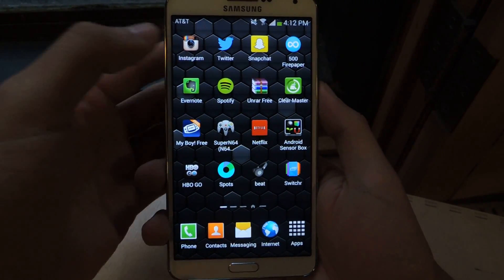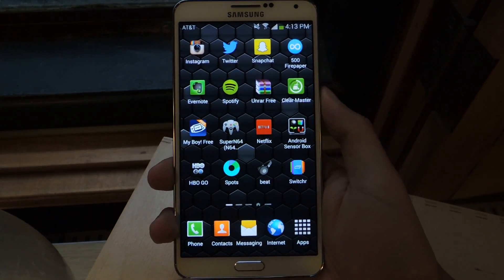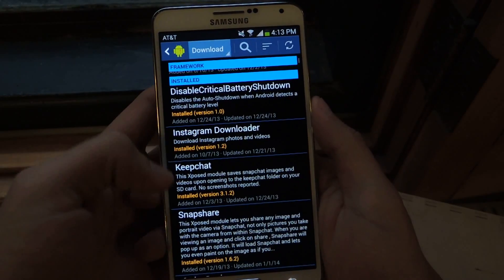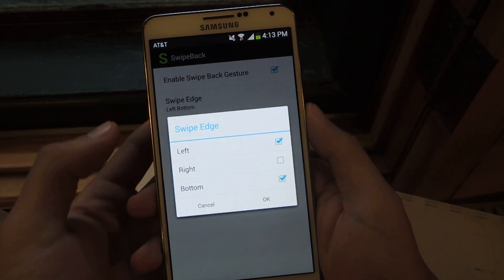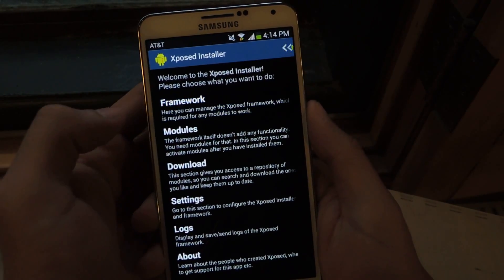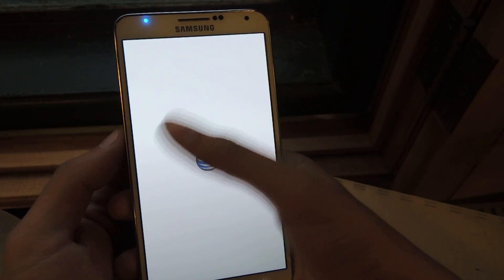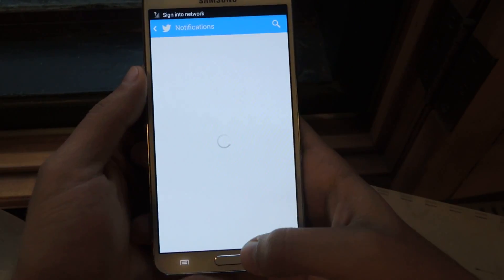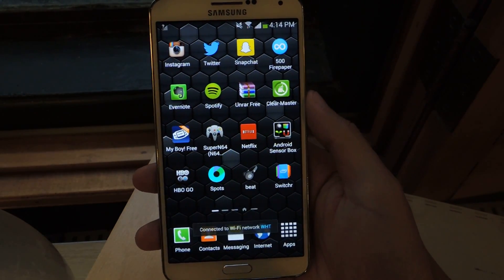Use Custom Gestures to Swipe Back in Any Application on the Galaxy Note 2 & 3 [How-To]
How To Use Swipe-Back globally in Android

In this softModder tutorial, I'll be showing you how to custom swipe gestures in order to go back in any application on your device. With SwipeBack, you'll be able to swipe from the left, right and bottom of the screen within an application, in order to go back—as opposed to tapping the capacative back button.

For this to work, you'll need to have a rooted Samsung Galaxy Note 3 or other Android device. Also, make sure to backup your device. Thirdly, you'll need Xposed Installer and the Snapshare module.